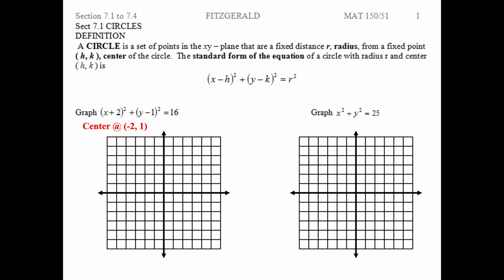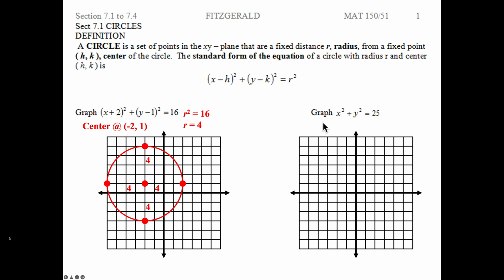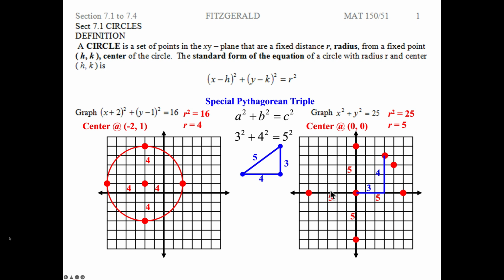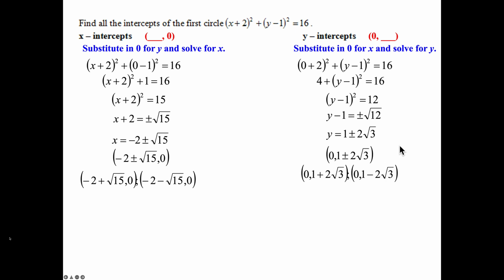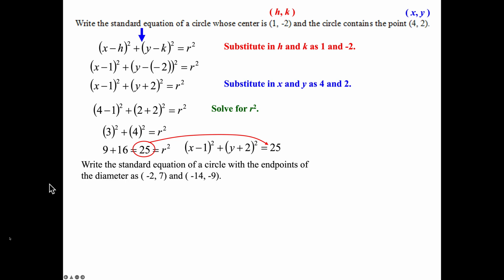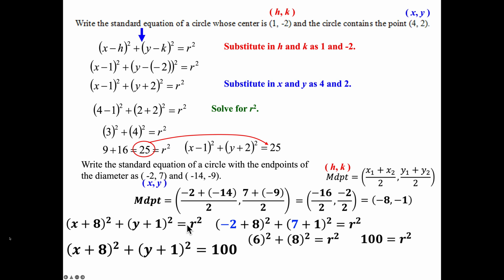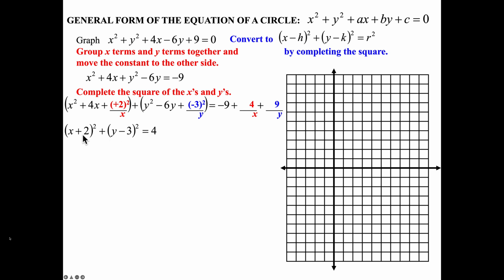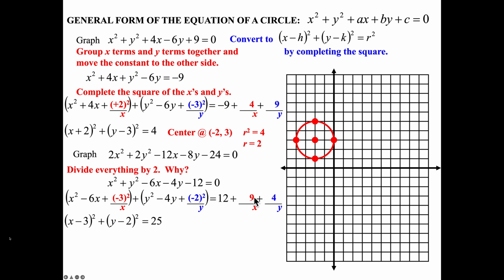MAT151 7 1 1